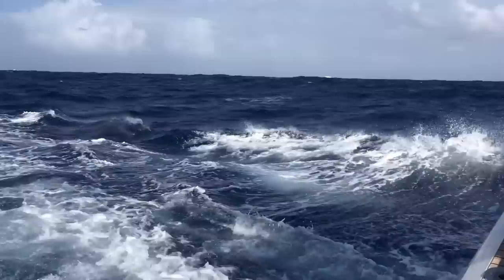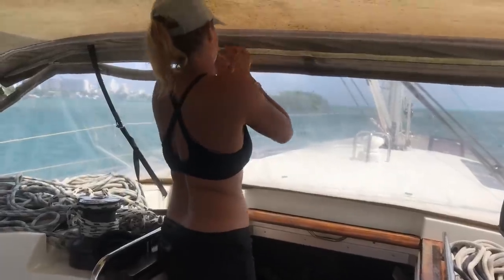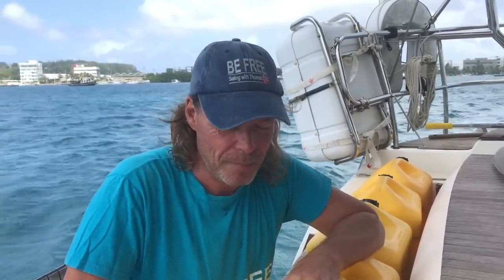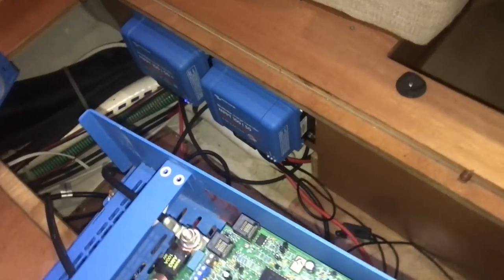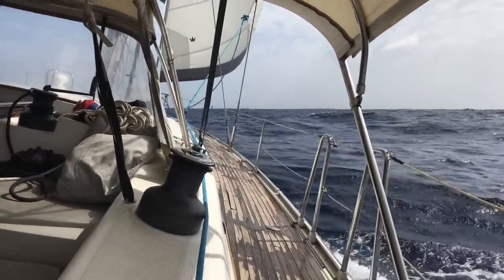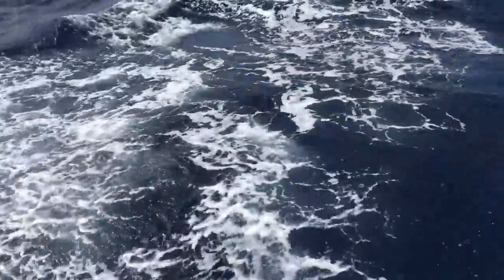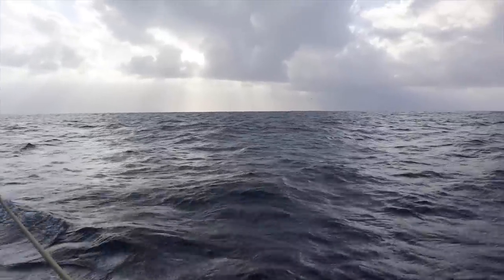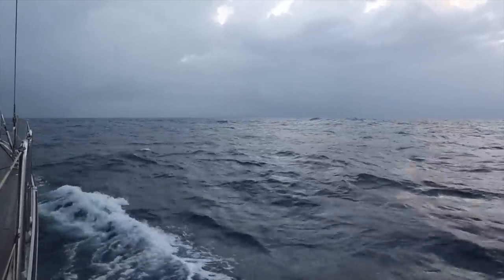SAILING TO PANAMA - SWT 129 - SAN ANDRES TO BOCAS DEL TORO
Some great sailing this time from San Andres to Bocas del Toro in Panama.
BE FREE is flying over the Caribbean in choppy waves and my new friend onboard is enjoying this fast sailing. We found a good weather window sending us the fast track south to Panama again where we first make a short stop in Bocas before continuing to Shelter Bay in the Colon district. I'm also doing a quick service on my generator before setting sail. As expected the wind dies out when getting close to Bocas but this time we had stronger winds than normal in this region making it into a very fast and fun sail.
Entering Panamanian waters dolphins in numbers came to welcome us.
This is part of my test sail after all the problems I have had from the last time I did the exact same route. This time with absolutely amazing weather and a happy feeling that things work as they should after major upgrades and repairs that once again delayed my transit through the Panama canal. But now I can smell the pacific in my nose!

You can also follow sailing with Thomas on other platforms for almost daily updated pics and videos, and even find yourself a new T-Shirt:

ABOUT THIS CHANNEL:
I`m sailing around the world in my Bavaria 55 Cruiser, making videos whenever I have time for it. Most of the time I sail singlehanded but occasionally I do have sailing friends onboard. Still in the Caribbean due to Covid and was supposed to be in Asia by now.

Even though this is season 4 on youtube I did not make that many videos in the beginning. Before full-time sailing, I have sailed several seasons in the Med prior to this, and obviously also in Scandinavia. I have been traveling the world before and have also been an active regatta sailor. I had my first sailboat at age 7 and have been sailing ever since. Also, more than 10 years of experience in Search and Rescue at sea in Norway.

PLEASE BE KIND IN THE COMMENTS!
I'm just a normal person sharing my travel adventure through my eyes and experience from my perspective! Remember how I do things that might work for me but not for you. It might even not be the correct way to do things, and I don't have the blueprint either. I'm not perfect and nobody is. The day I believe I know it all and don't think I can learn new things I should go ashore.